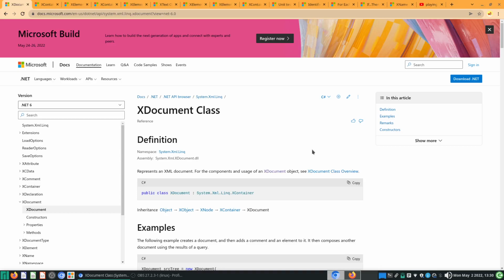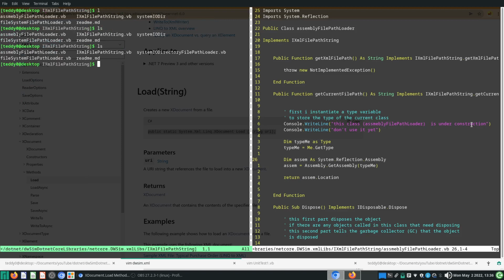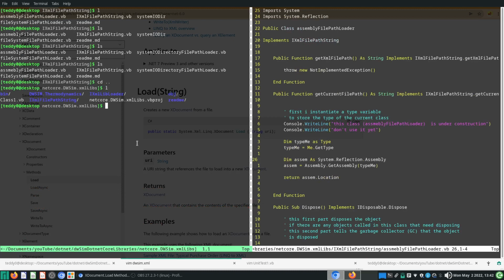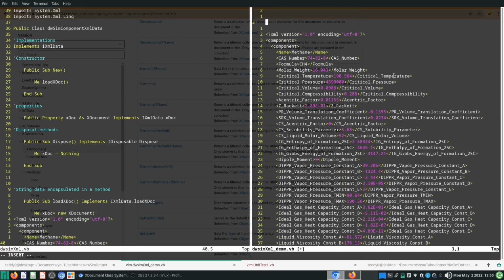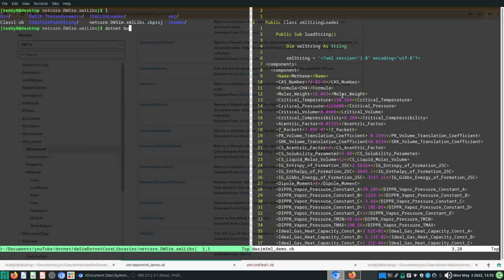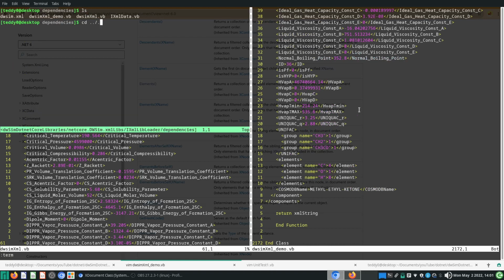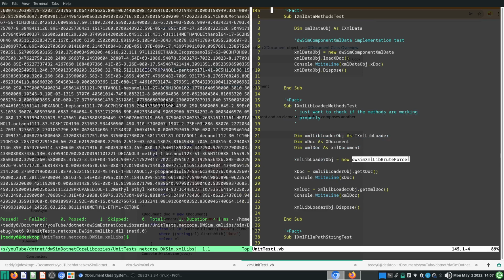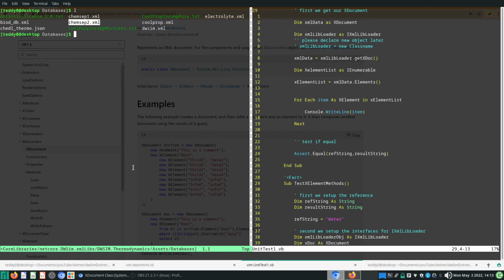playing with dotnet core 71 - a crude way of loading xml files into XDocuments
Useful Links
return current filepath with Assmebly.Location

Video Sections
Chapters:
0:00 introduction
3:35 loading manual filepaths with relative filepaths
7:46 returning filepath using system.reflections
10:39 the Assembly Location property
15:53 loading the xml file as a visual basic file...
18:22 load xml file into visual basic file as a string
22:50 using single inverted commas for xml files
29:29 why using strings is probably not a good idea
30:32 loading xmlData as xDocument (actually XElement)
33:15 How i worked my solution
35:15 I loaded my XElement object into xDocument
36:58 IXmlDataMethodsTest
42:36 Conclusion